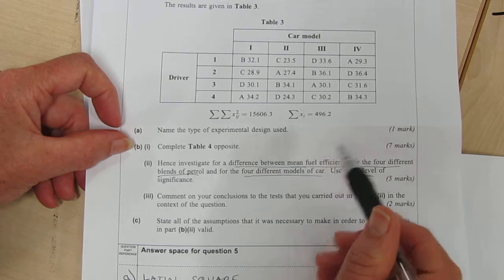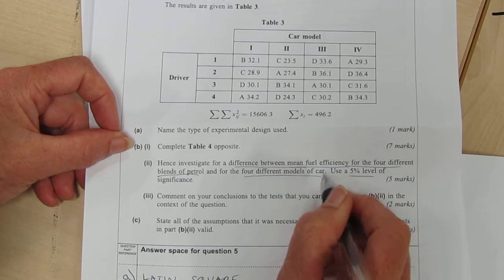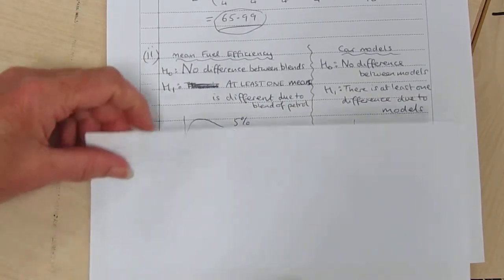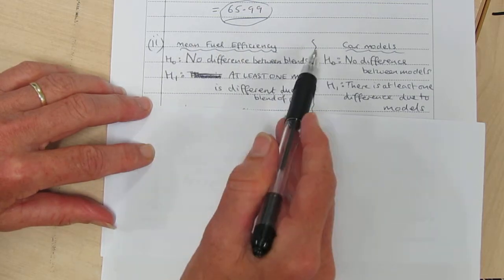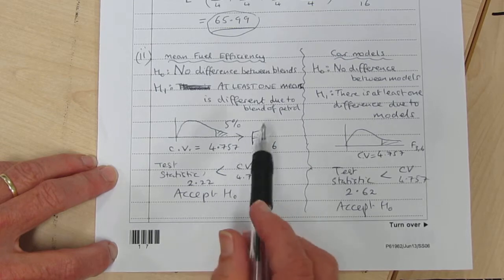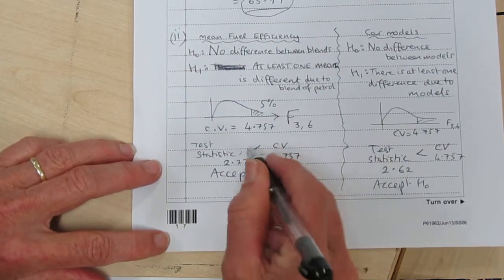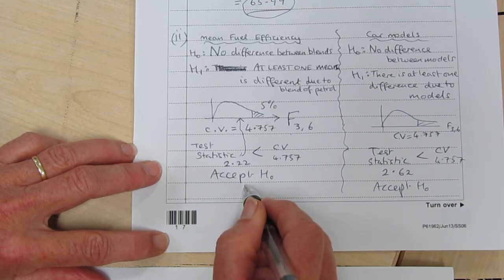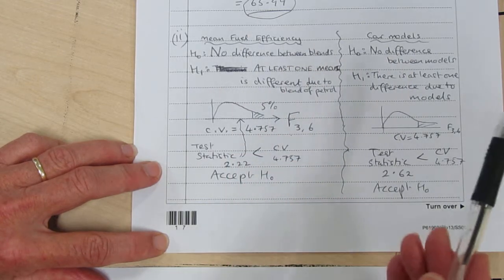June 2013 SS06 q5 ANOVA